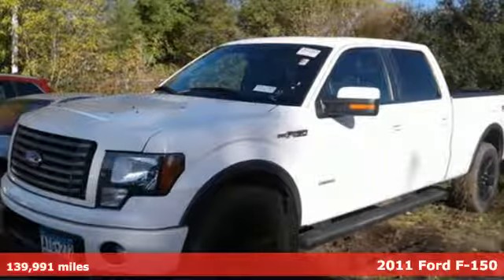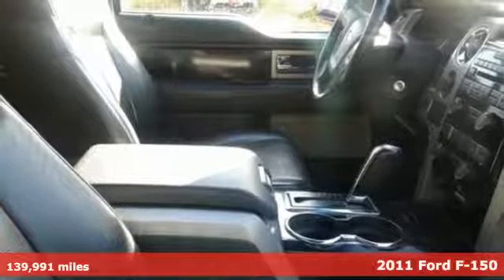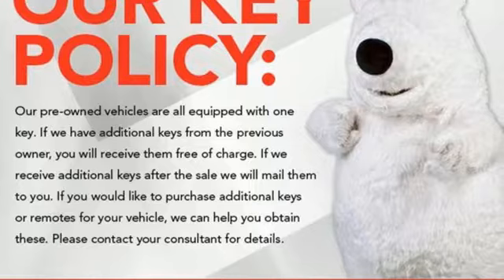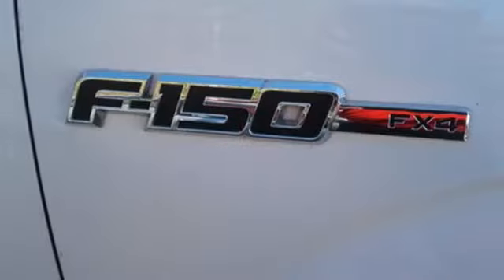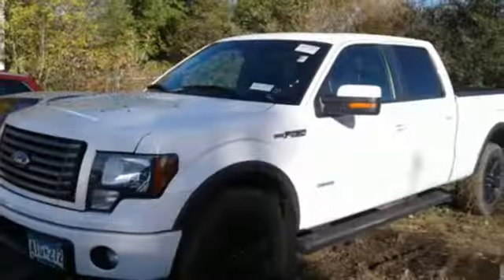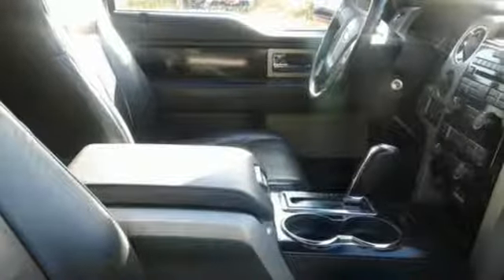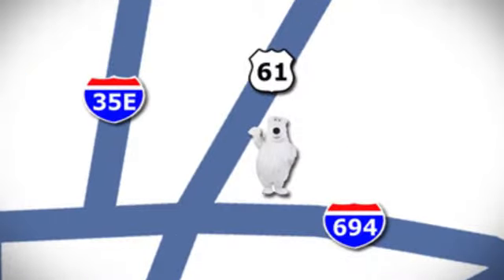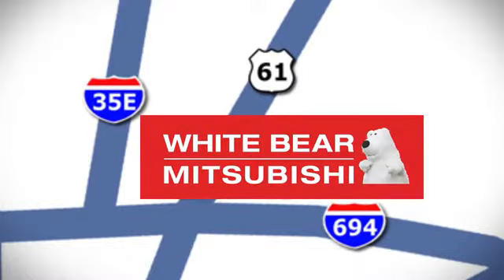Used 2011 Ford F-150 Saint Paul White-Bear-Lake, MN W93172X - SOLD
Year: 2011
Make: Ford
Model: F-150
Trim: 4WD SuperCrew
Engine: 213 L V6 Cyl.
Transmission: Automatic
Color: WHITE
Interior: LEATHER
Mileage: 139991
Stock #: W93172X
VIN: 1FTFW1ET9BKE00325
Lariat with 4 wheel drive, sunroof and leather interior. Accident and damage free CARFAX report. Console, bucket front seats with floor shift. Crew cab. Ecoboost power.

Address:
3400 Highway 61 North